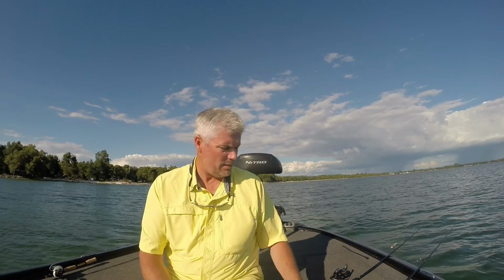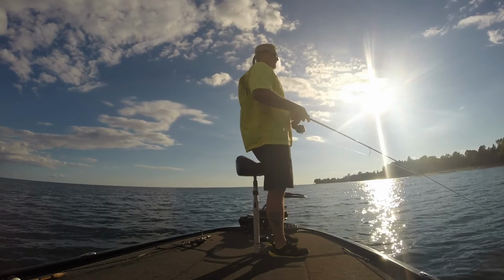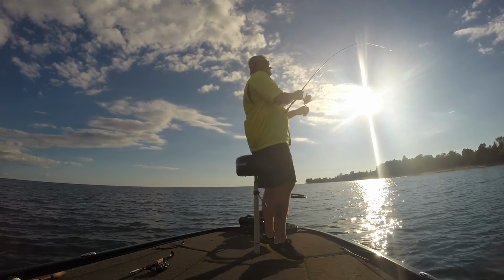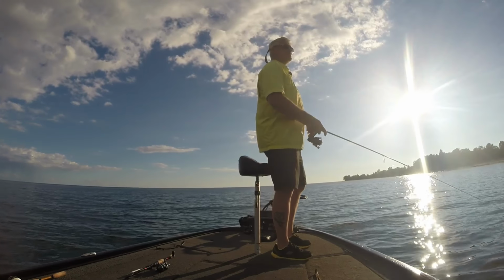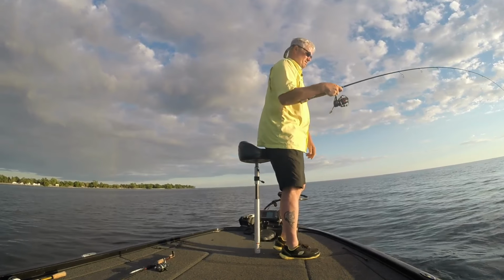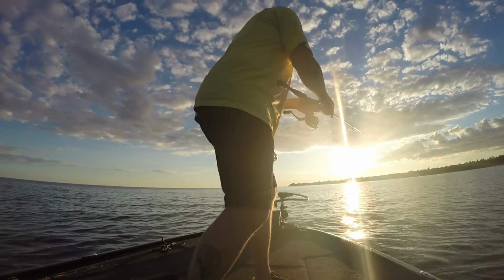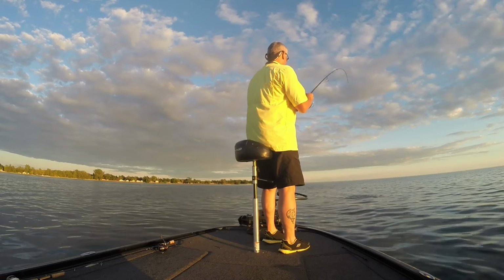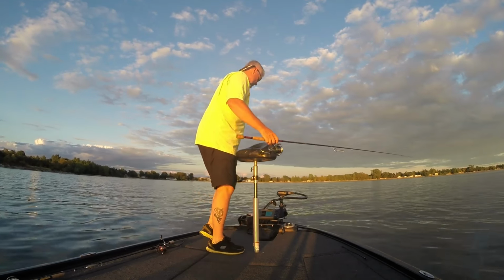03 Aug 16, Lucky Craft Screw Pointer on Lake Ontario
Tonight I was trying different rod & reel combso to see what performed best with the Lucky Craft  Screw Pointer 80 & 90 series baits. So far I like the 80 fished on the TFO GTS 3 power rated for 4-10 lb. test. matched to a 6.2:1 reel spooled with 6 lb. mono.

 For the 90 I've fished it on the GTS S735-1 medium heavy power, rated to 8-17 lb. test paired with a 5.1:1 reel loaded with 8 lb. fluorocarbon. Each rod performed very well with these baits  and I think I experienced a better strike to hook up ratio using these lines than I did when I fished the bait tied directly to 6 lb. Fireline. I still  have a little home work to do to fully understand this bait, but I can say I'm liking how it performs so far